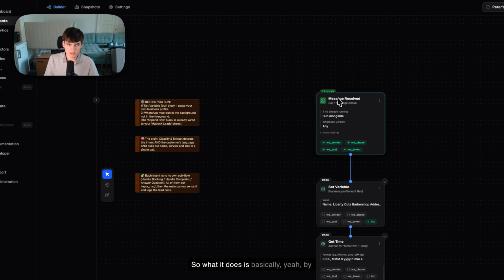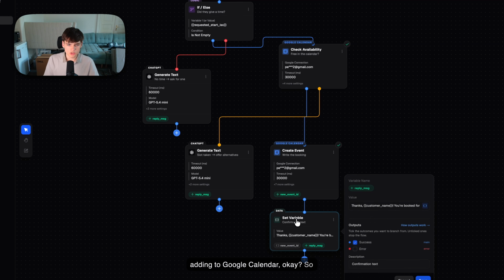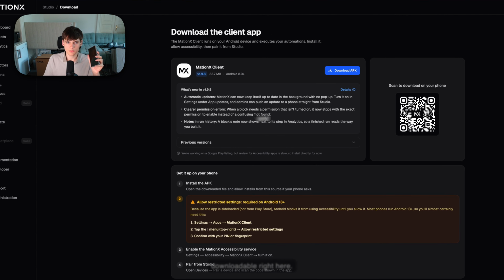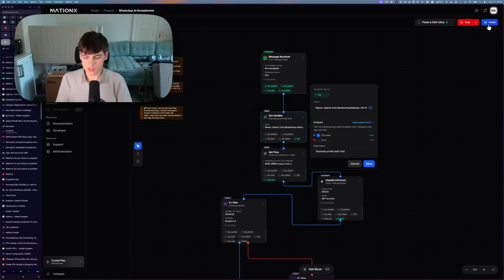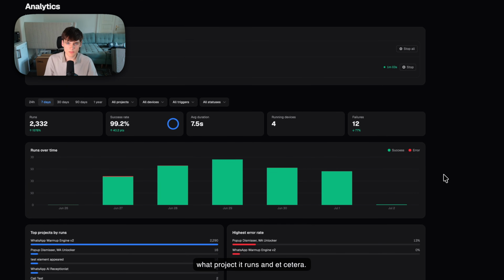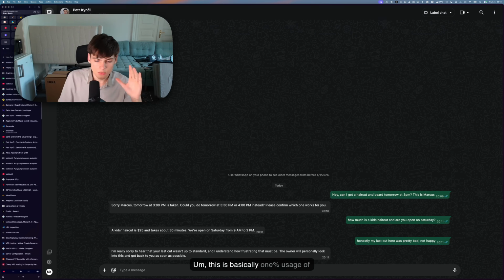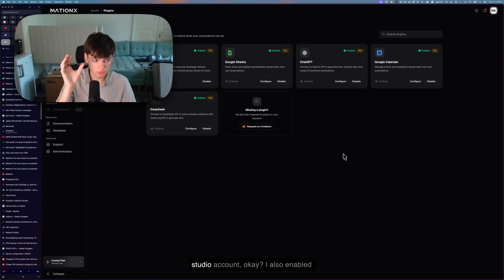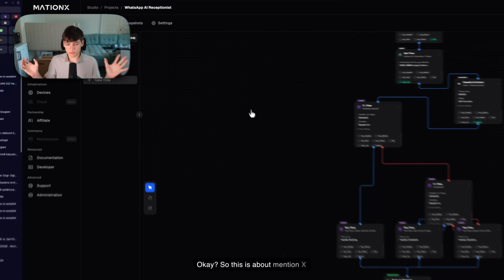How to Auto-Reply to Customer WhatsApp Messages on Android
No expensive WhatsApp API.

Just your Android phone and MationX Studio.